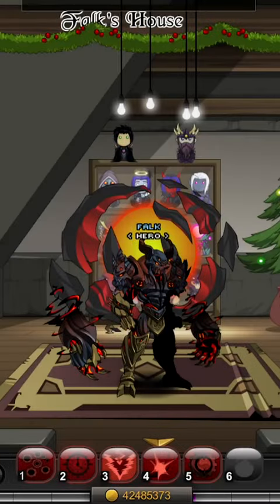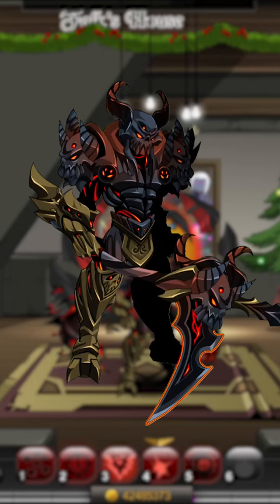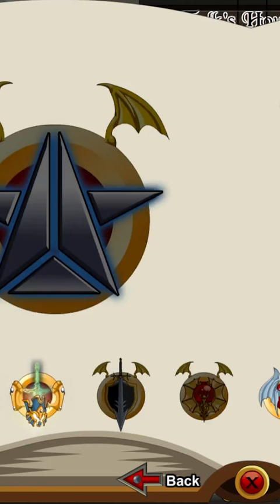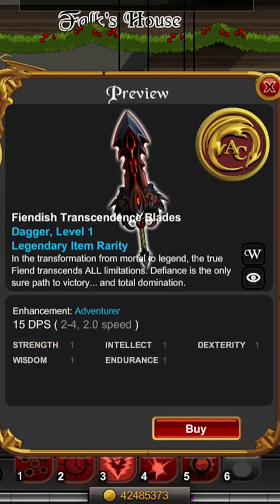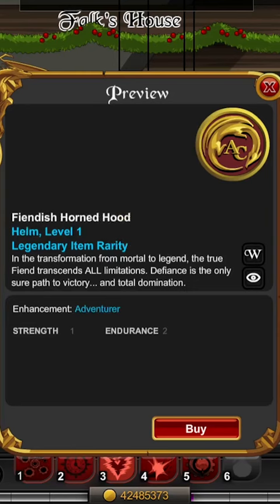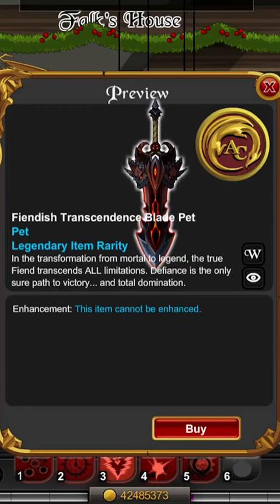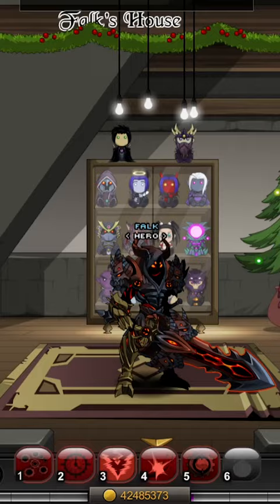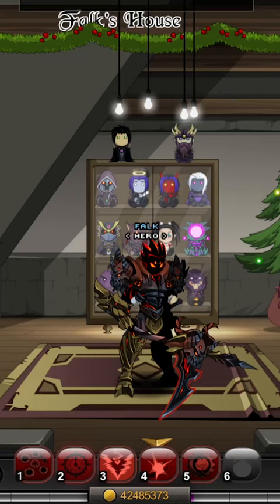AQW - NEW BONUS PACK ArchFiend's Transcendence Set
Short On The New Nulgath Bonus Pack ArchFiend's Transcendence